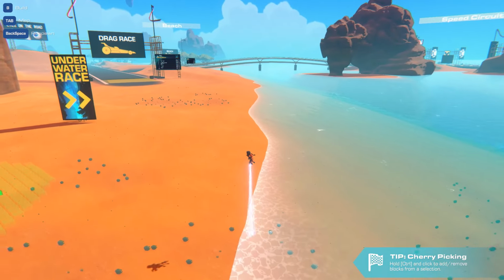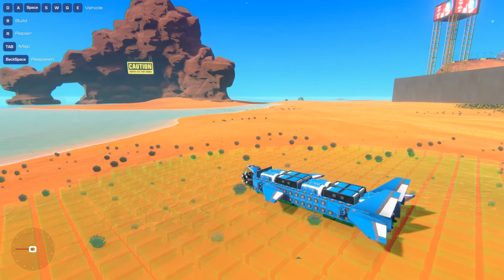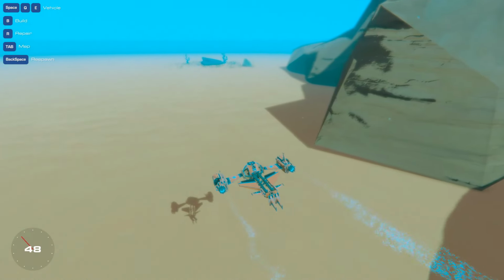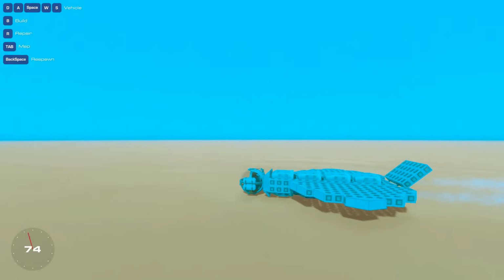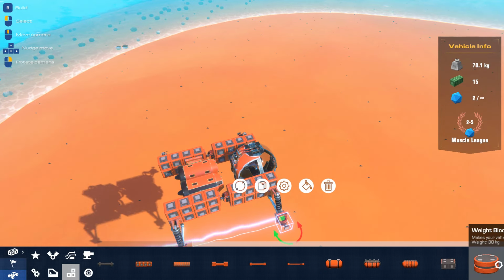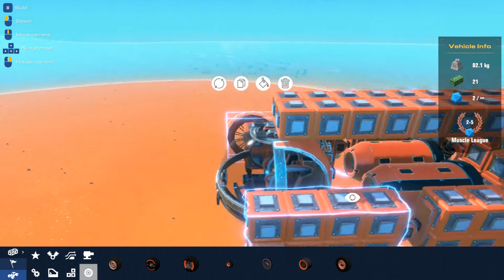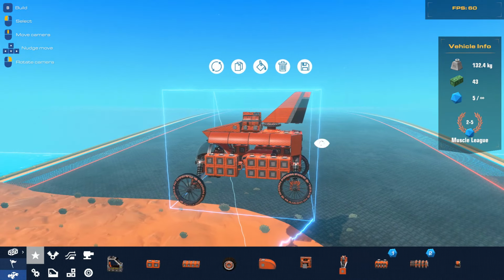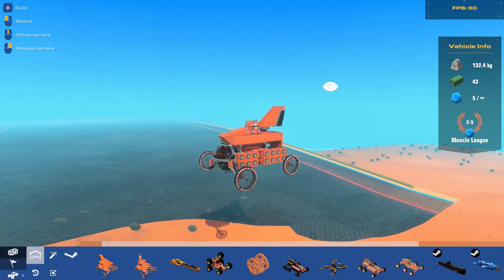Trailmakers - Underwater Vehicles - Submarine Blocks & Submarine Creations - Trailmakers Gameplay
Welcome back to Trailmakers! So Trailmakers has updated with new underwater submarine blocks for us to enjoy so we're building an all-terrain vehicle in this episode and I also check out some of the most popular new creations.

About Trailmakers:

Building a car, airplane, helicopter or walking robot is as easy as playing with toy blocks. Take your machines on exciting expeditions, race them against your friends, or build the craziest contraptions you can imagine in our huge sandbox.

Intuitive building with modular blocks. It is easy to get started but the possibilities are infinite.
The world is huge and alive.
There is always something to do: Go on expeditions, take on challenges, play in the sandbox, race your friends or shoot each other to bits.
Four player drop in drop out multiplayer game modes.
An active and growing community with tons of premade vehicles ready to test.